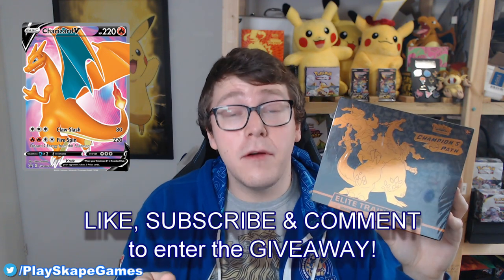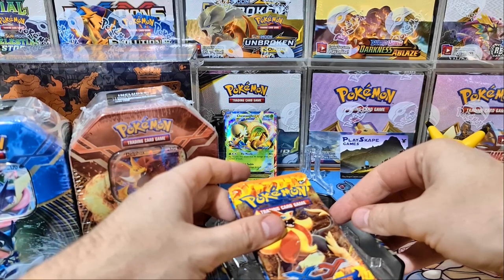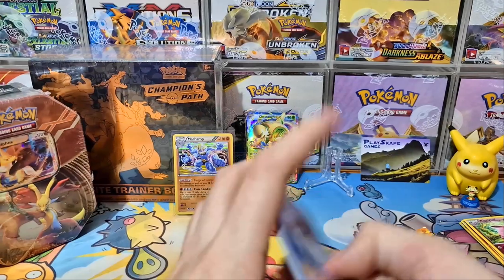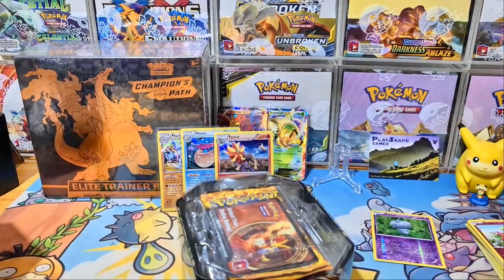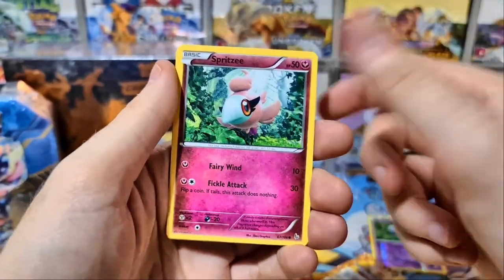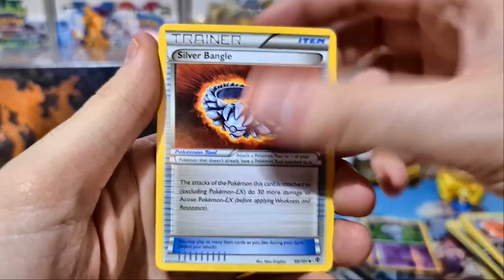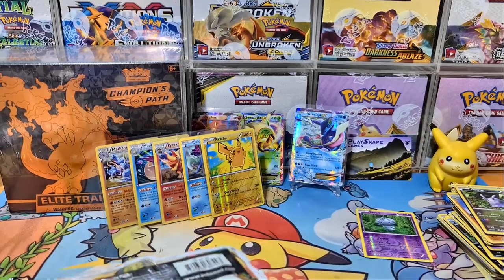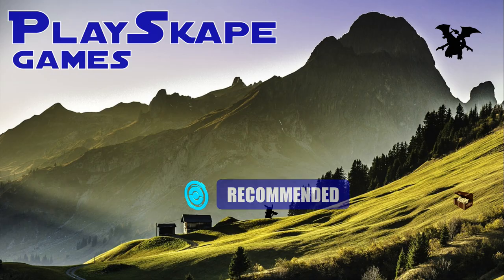Vintage XY Tins!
** COMPETITION IS NOW CLOSED! THANK YOU EVERYONE WHO TOOK PART! **

Rules/TOCs -
1 - The winner will be picked at RANDOM from all unique comments on THIS video, using online giveaway software.
2 - 1st winner picked (at random) will win the sealed Pokemon TCG: Champion's Path Elite Trainer Box as seen in this video. No cash value/alternative prizing will be offered.
3 - Only ONE comment per person (per YouTube account) will count towards a entry (feel free to reply to other people's comments if you wish!)
4 - Open to everyone in the world - There will be no charges for postage (Import taxes may apply for some countries, we are not responsible for checking these in advance of posting)
5 - Competition closes on Sunday 11th April 2021 at 10am UTC.
6 - Winner(s) may be contacted to share photos/images of their prizes for social media marketing/promotional purposes.
7 - The winner(s) will be drawn at random at the end of the weekly PokePost video on 11th April 2021.
If not, the prize(s) will be re-drawn and will include any further entries (comments) added to this video (See #1).
9 - Employees and family members of PlaySkape Games are NOT eligible to win the giveaway.
10 - GottaCatchEmAll!!

THANK YOU for helping us get to 2000+ Subscribers on YouTube!! To celebrate we are opening some VINTAGE 2014 Pokemon XY Kalos Powers tins featuring Flashfire Booster Packs and EPIC promo cards of Greninja-EX, Delphox-EX and Chesnaught-EX! Please remember to enter our Champion's Path Elite Trainer Box GIVEAWAY!! (see above!)